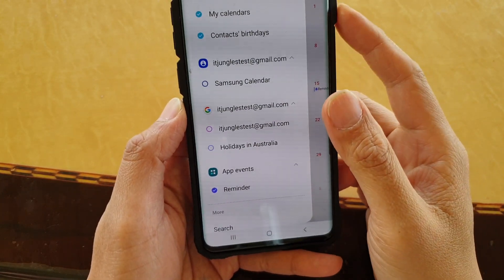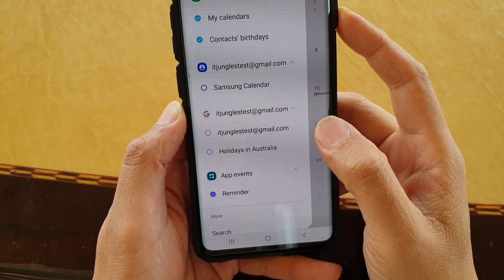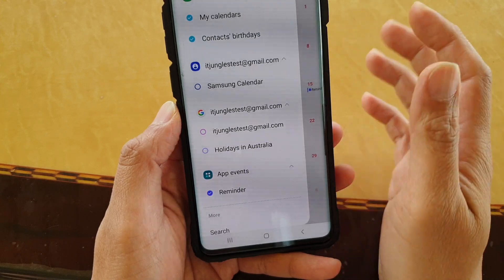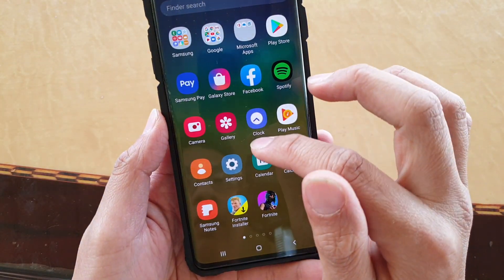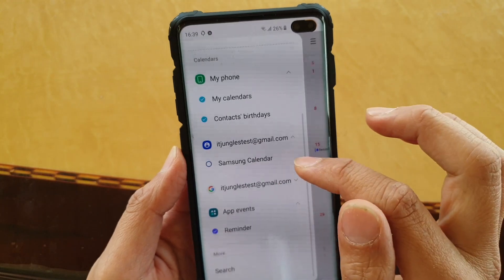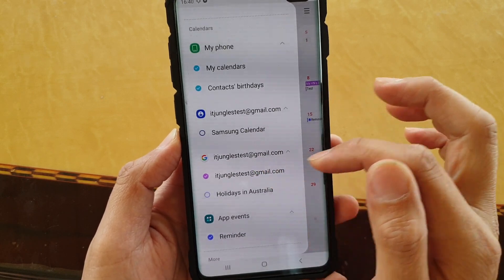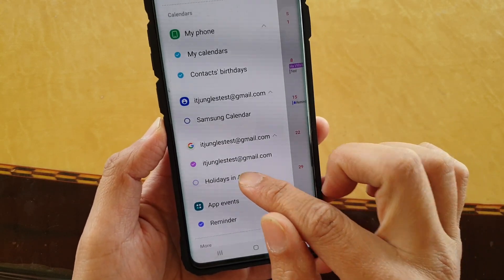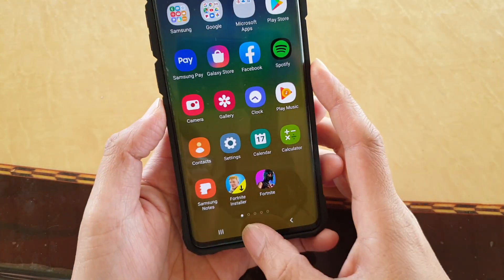Galaxy S10 / S10+: How to Show / Hide Calendar Events From Google Account (Holidays)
Learn how you can show or hide calendar events from Google account on Samsung Galaxy S10 / S10+ / S10e.